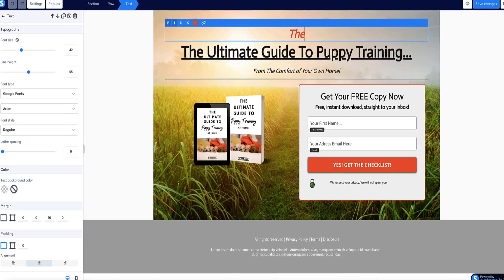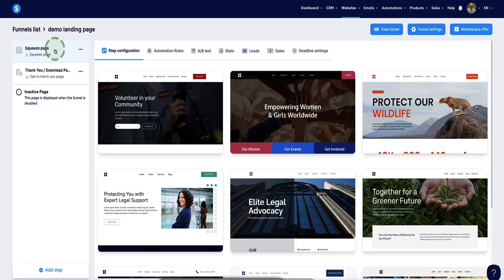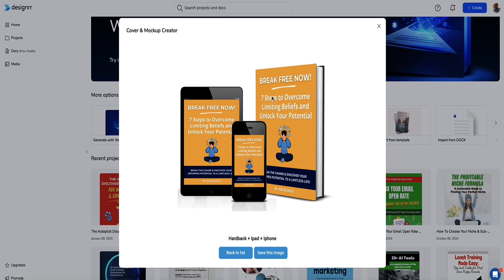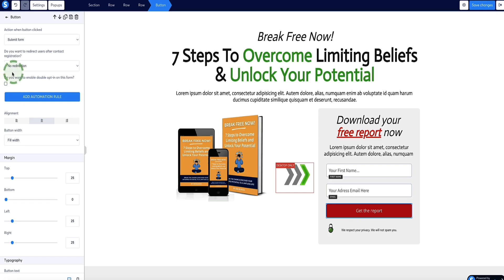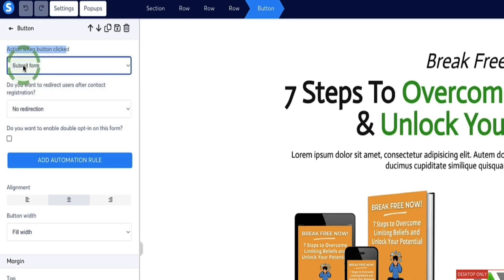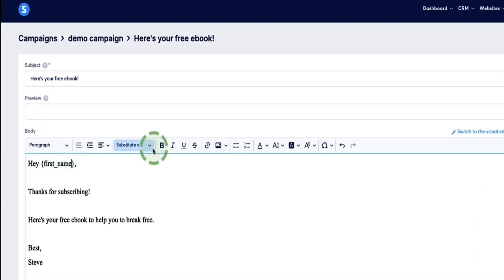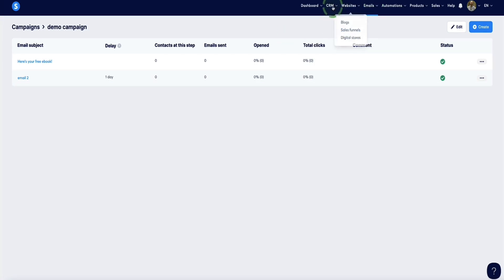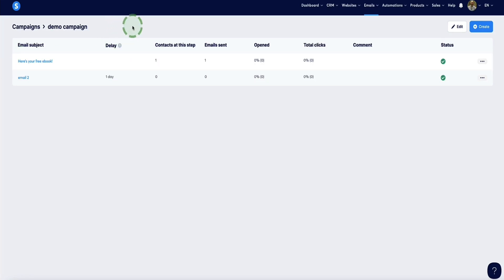How To Create a Landing Page In Systeme.io (2025) | Landing Page + Email Follow Up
Learn how to create a landing page in Systeme.io in this step-by-step tutorial. I'll show you how to create a landing page for free using Systeme io. I cover setting up your landing page to collect email subscribers and offer your free lead magnet, creating a thank you page, and delivering your lead magnets via automated email campaigns.

VIDEO CHAPTERS:
00:00 Introduction to Creating a Free Landing Page
00:51 Setting Up Your Landing Page
03:10 Customizing Your Landing Page
06:54 Creating the Thank You Page
09:29 Setting Up Automated Email Campaigns
14:59 Testing and Final Steps
15:24 Conclusion and Additional Resources